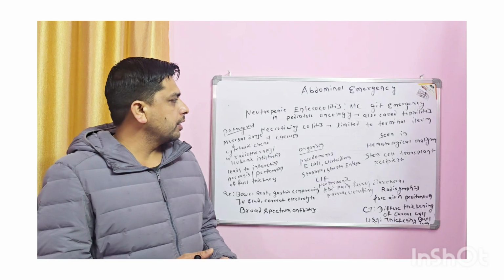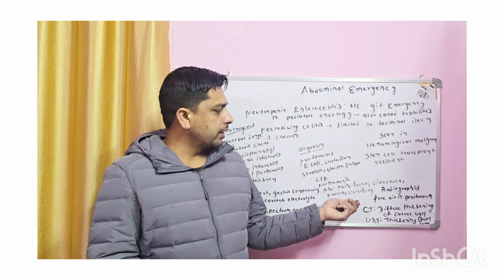Necrotizing Entercolitis Typhilitis ,Pediatric Oncological abdominal emergency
Community education awareness